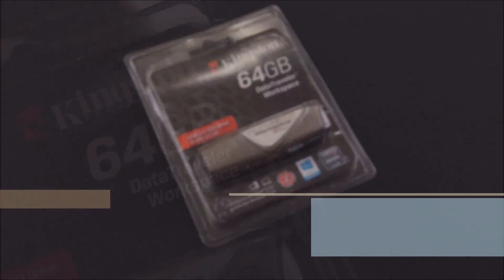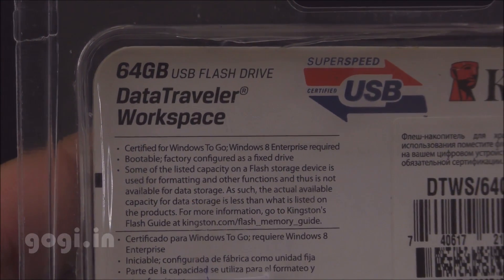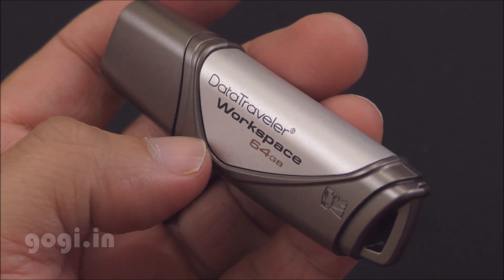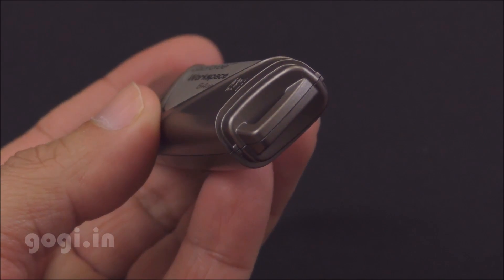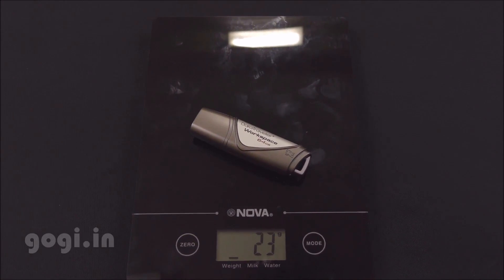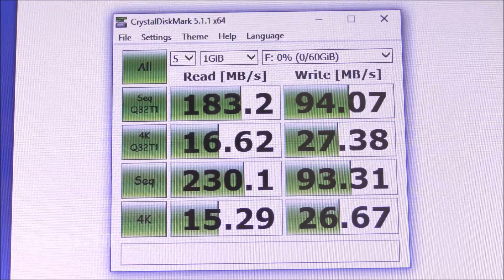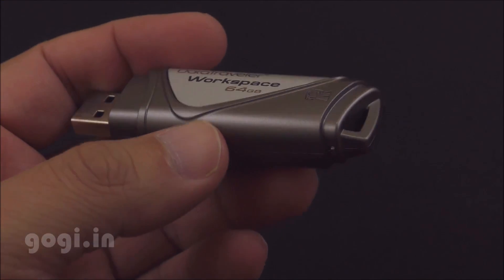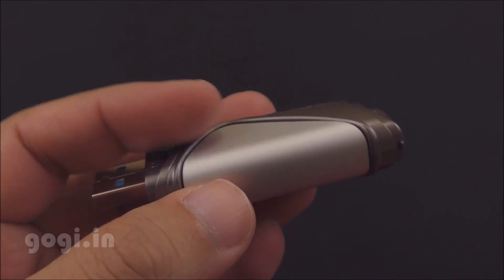Kingston DataTraveler Workspace review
The Kingston DataTraveler Workspace is a bootable drive that certified for Windows To Go. This USB drive supports USB 3.0 and is available in 32GB, 64GB and 128GB variants.